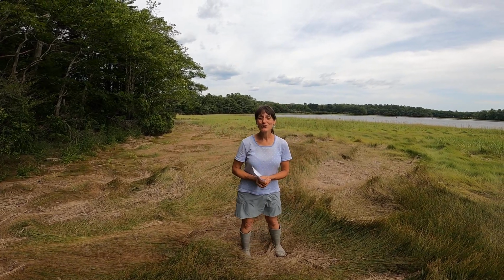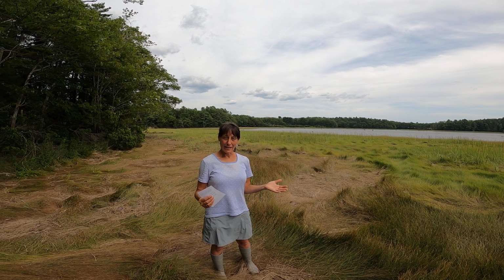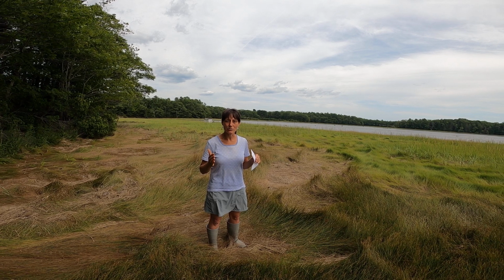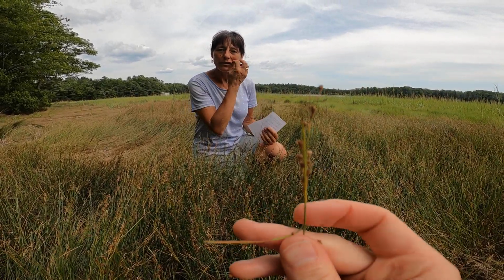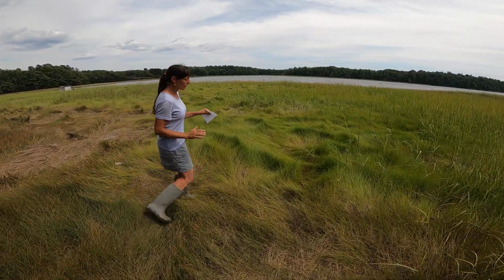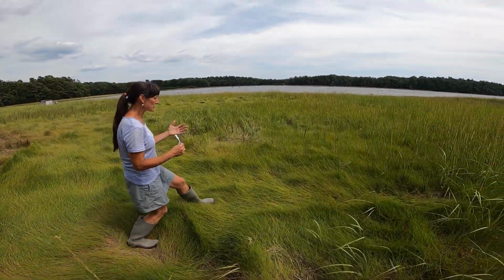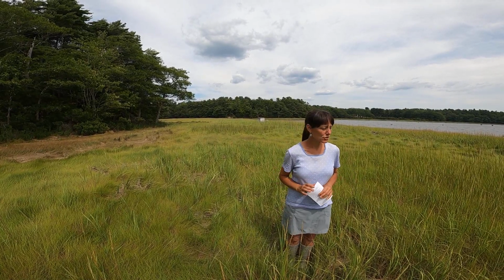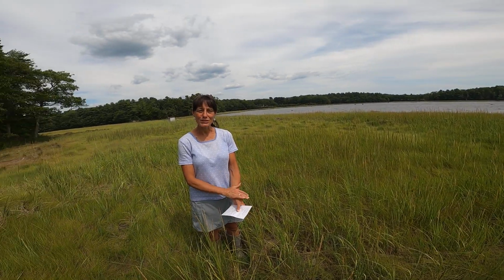Intro to Salt Marsh